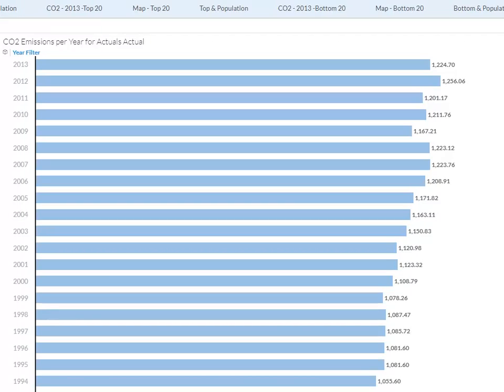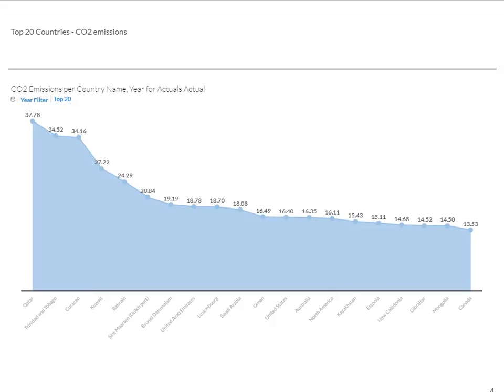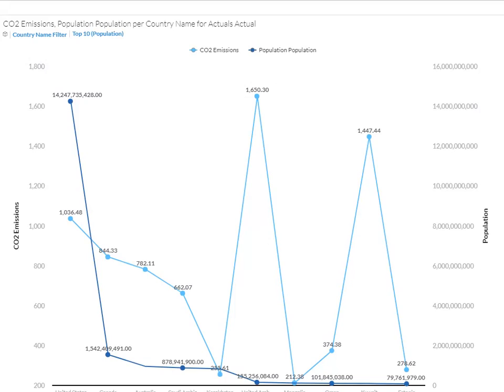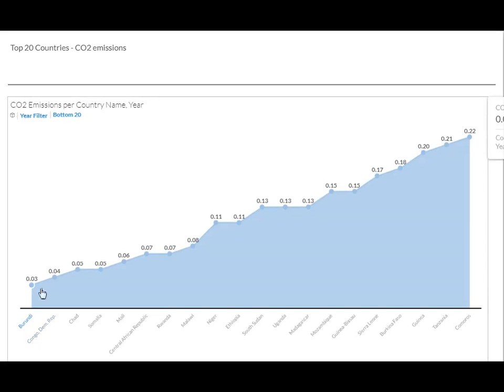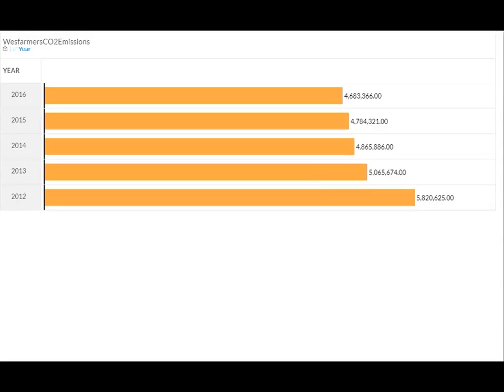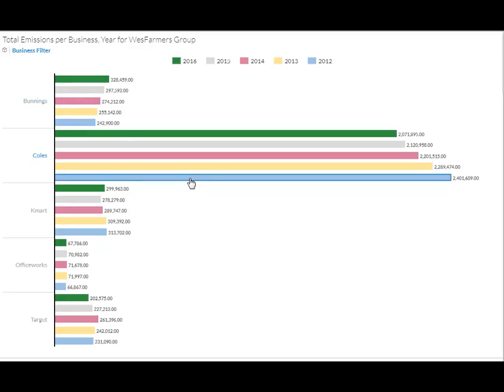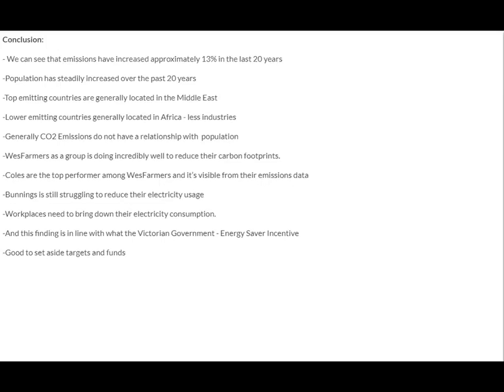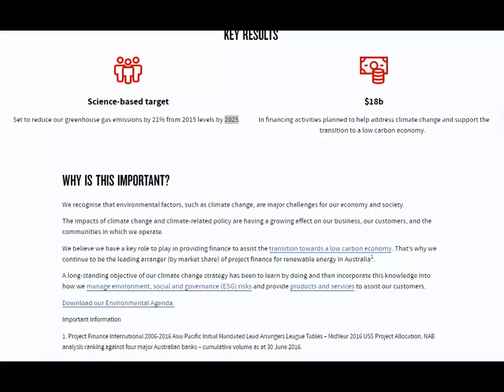DV Assignment 3